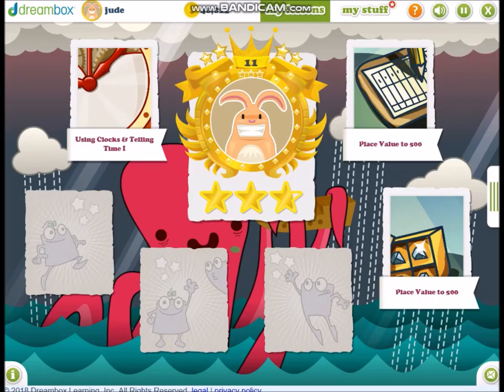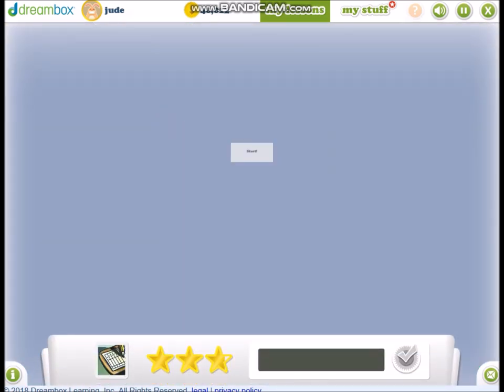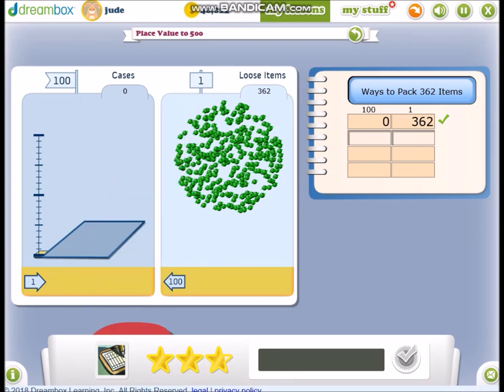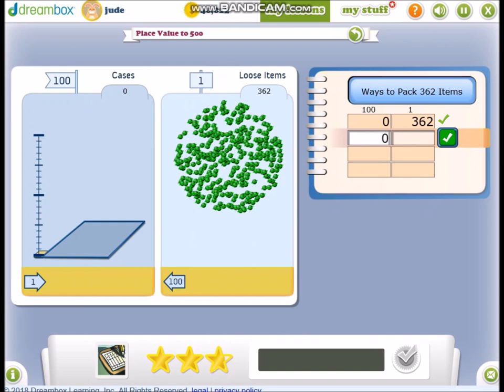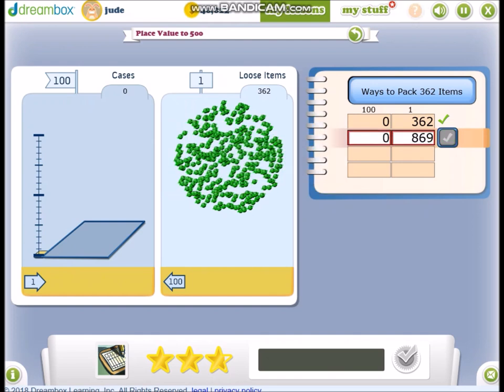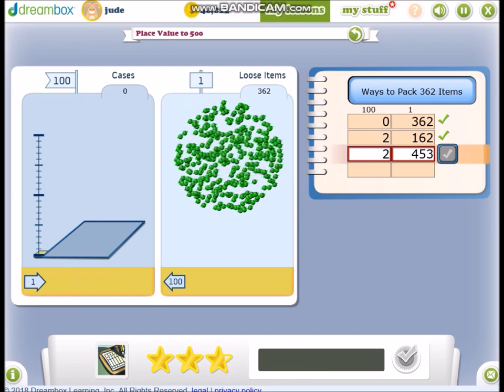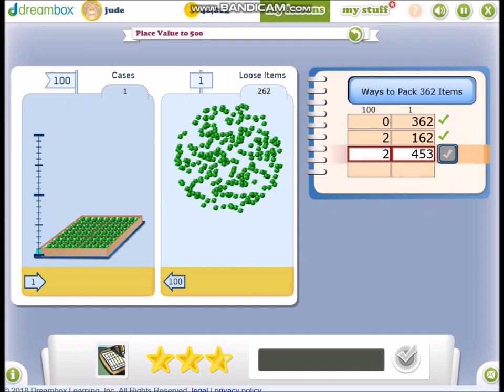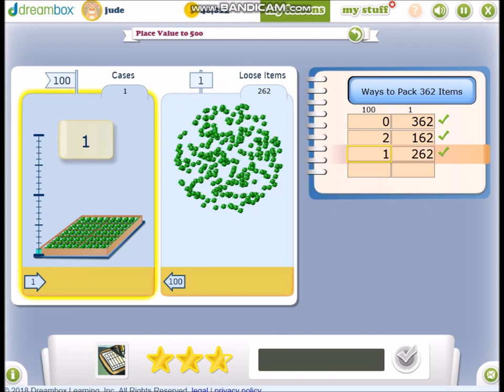Dreambox Rage Quit (READ DESC)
Yes, It's been 3 months since I didn't make screaming videos. So I have to do one because I was bored.